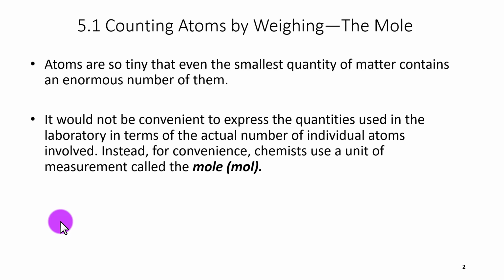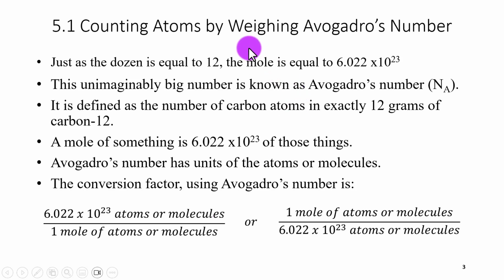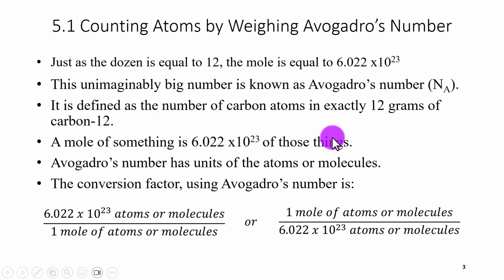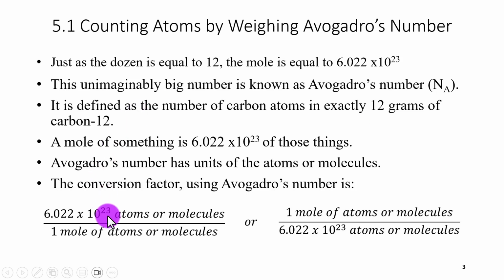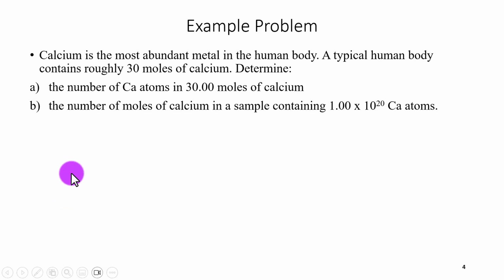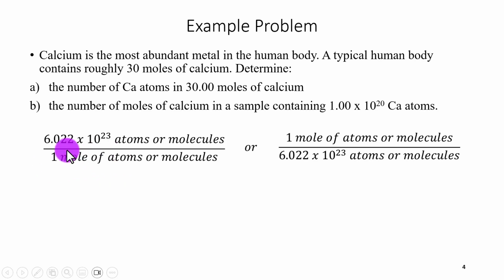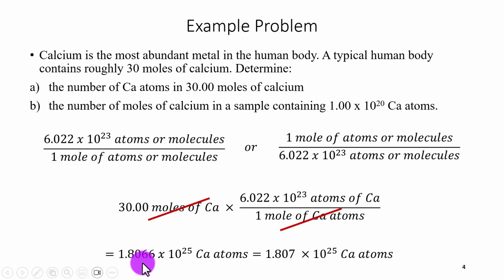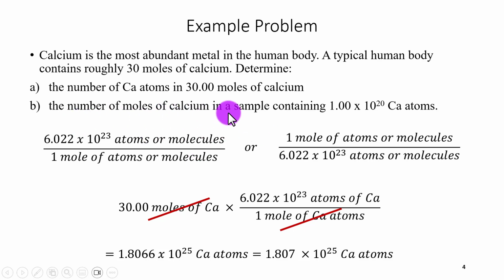Ch5 1 Counting atoms by weighing